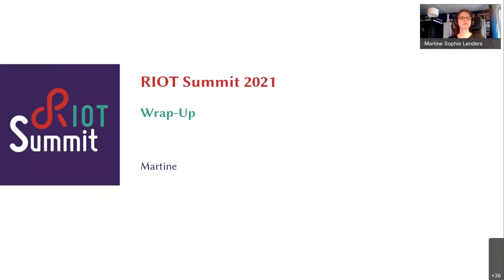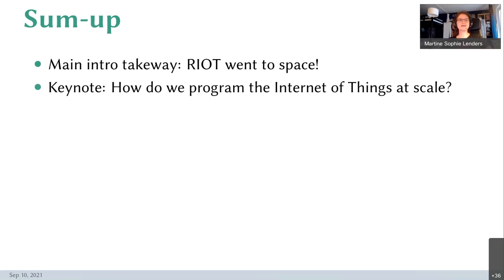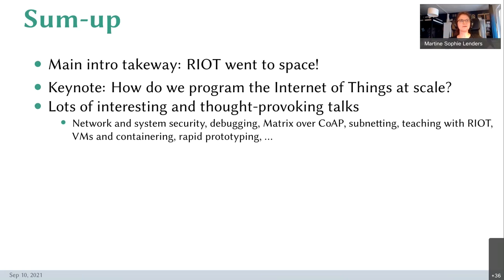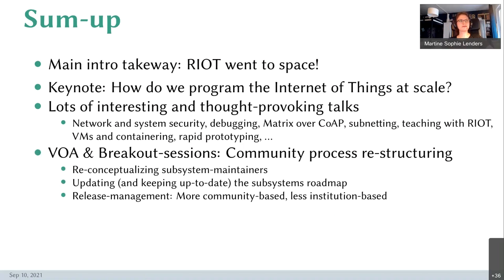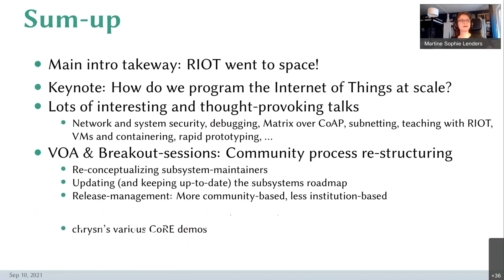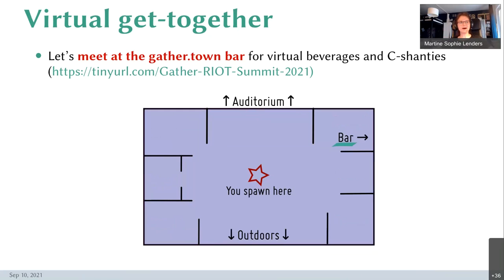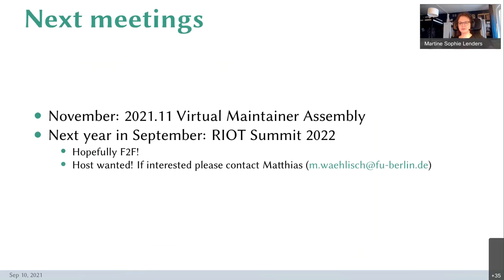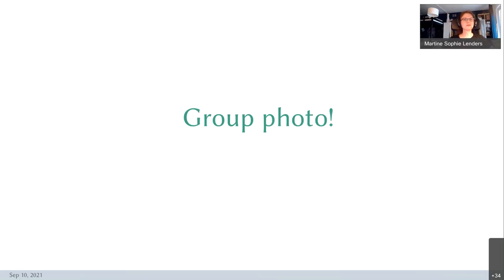RIOT Summit 2021: Wrap-Up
Martine Lenders (Freie Universität Berlin), Wrap-Up